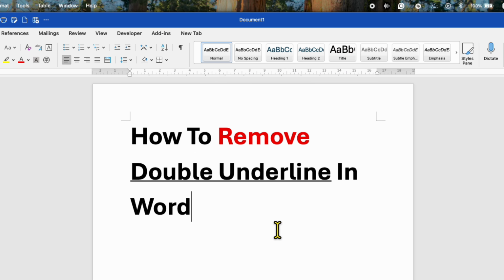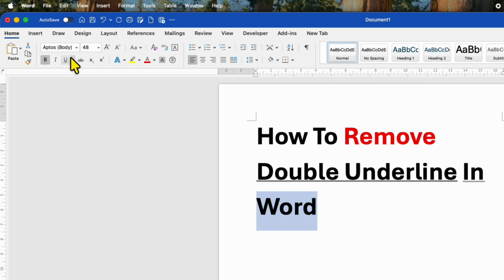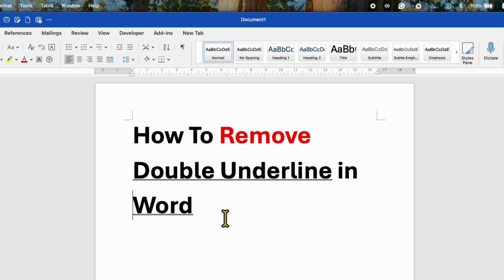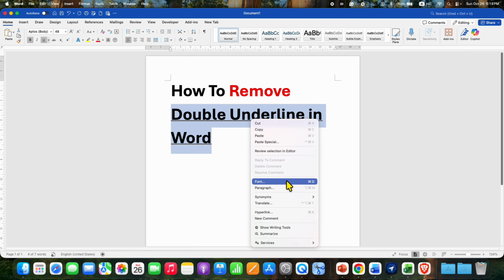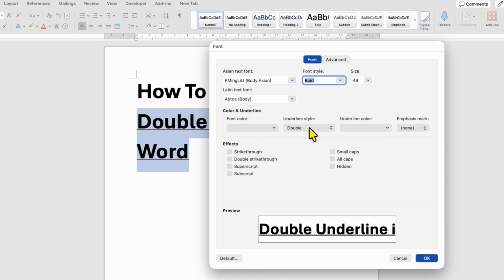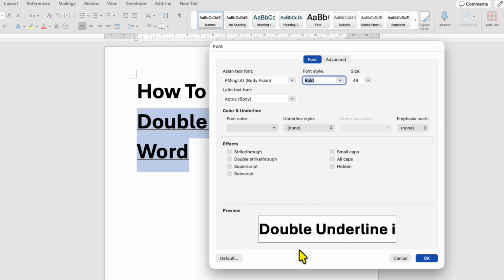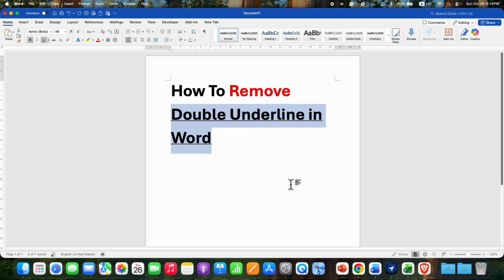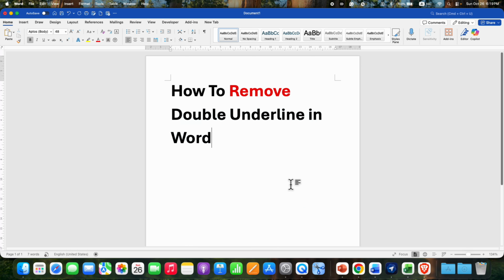How to Remove Double Underline in Word (2 Easy Methods)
In this quick Microsoft Word tutorial, you'll learn exactly how to remove double underline formatting from your text. Double underlining can be tricky to get rid of, but I'll show you two simple, effective methods using both the Font option and a handy keyboard shortcut.
Whether you're finalizing a document for school, work, or anything else, these methods will help you clean up your text formatting fast. Watch now to master this simple Word skill!
📺 In this video:
0:00 - Introduction to the problem
0:21 - Method 1: Using the Font Dialog Box (Recommended)
0:51 - Method 2: Using the Keyboard Shortcut (Fastest way!)

Need help with adding Double Underline In Word? Check out our video on How to Double Underline In Word (Microsoft)